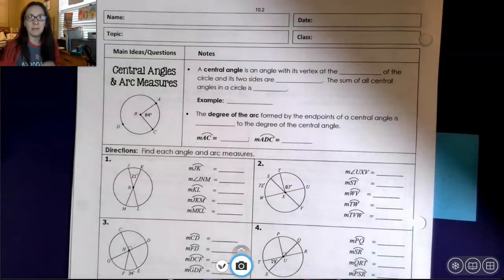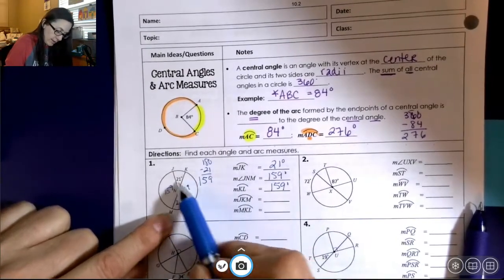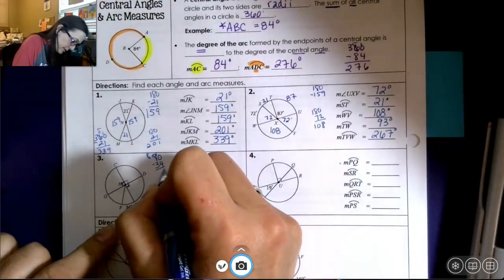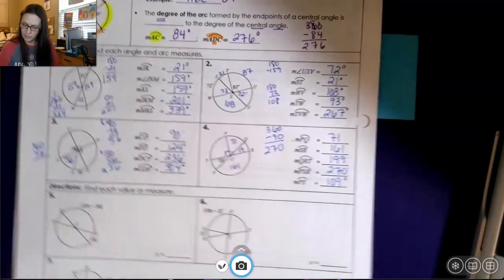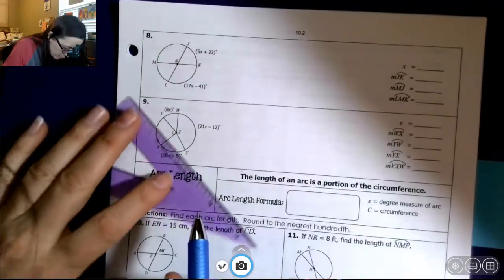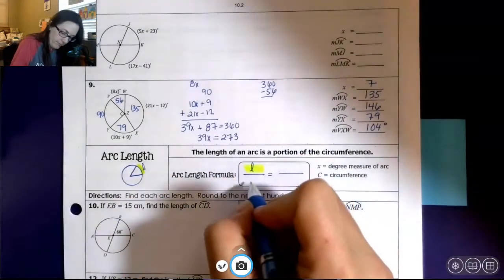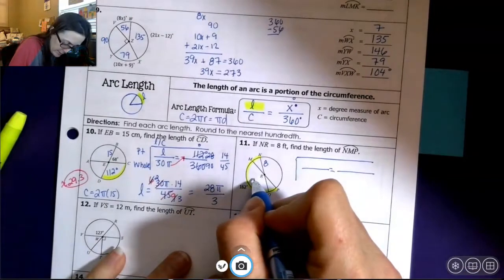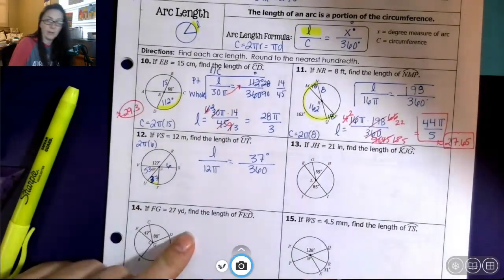GR: 10.2 Central Angles & Arc measures